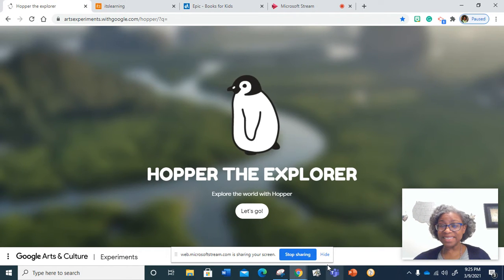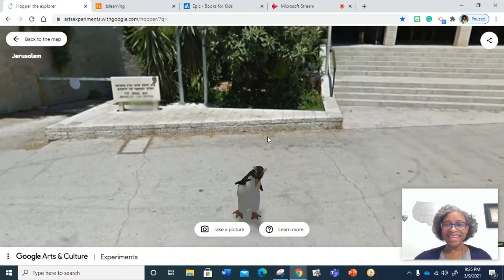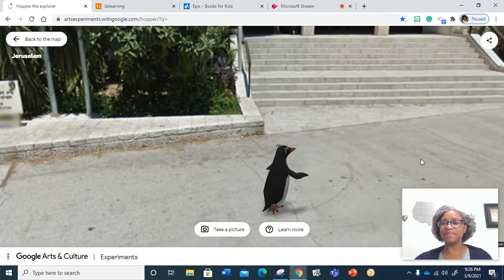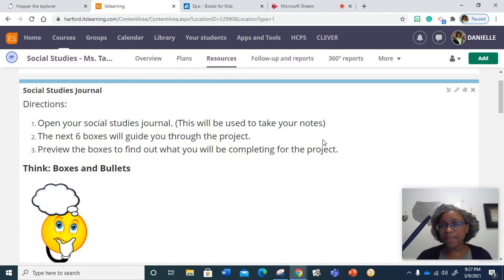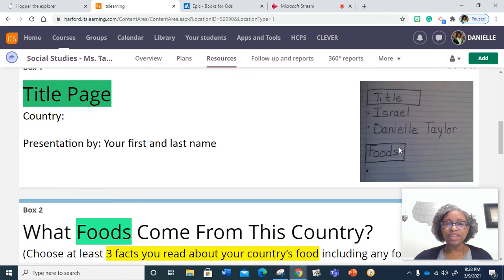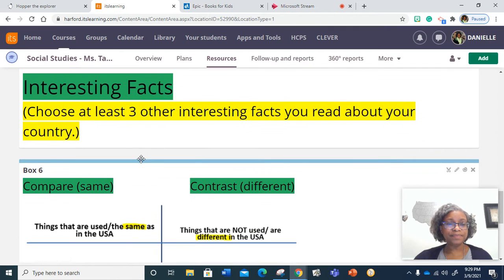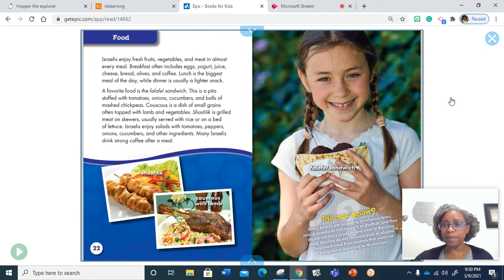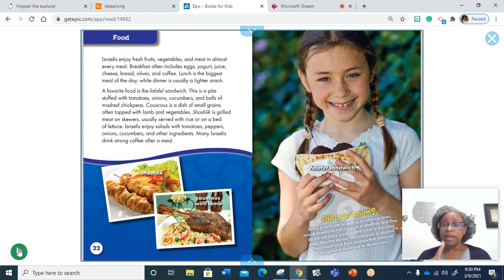Cultures Around the World Part 1